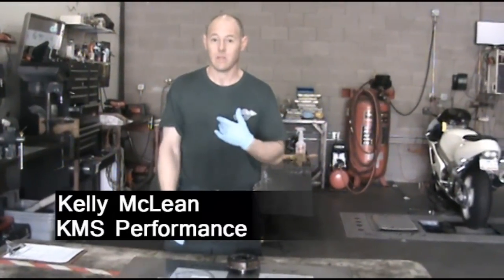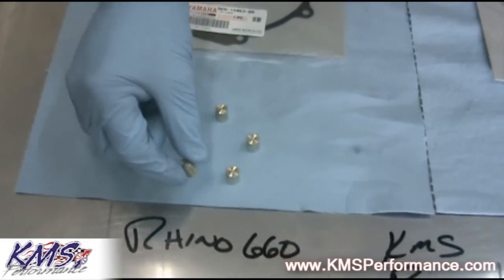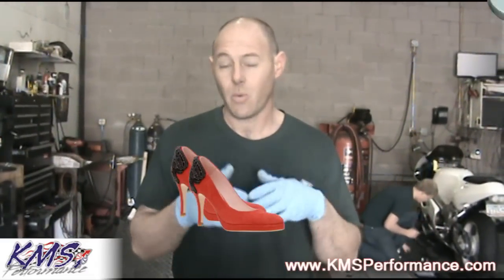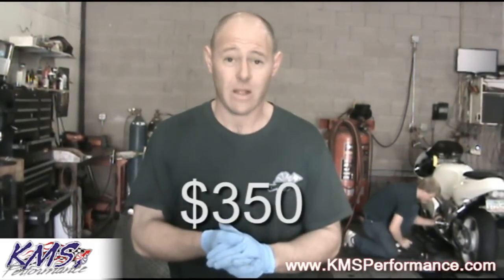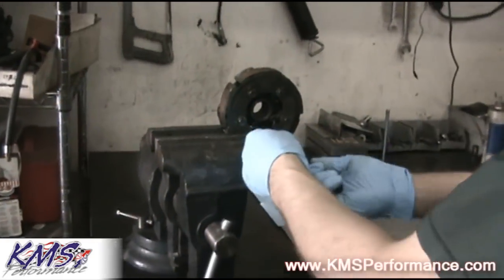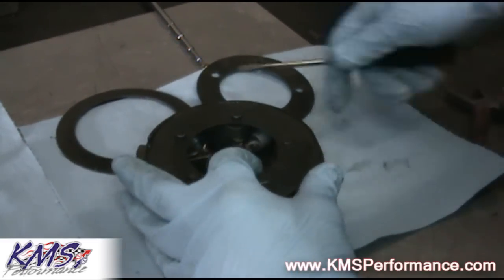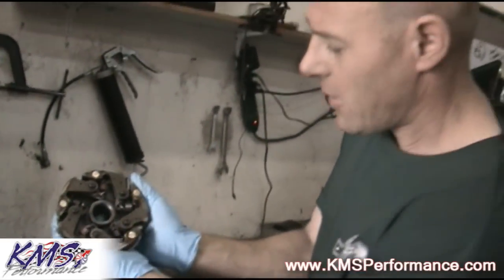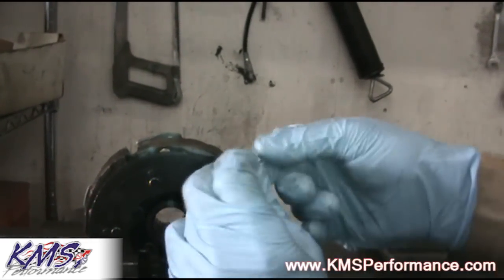KMS Performance | Wet Slug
This is video explaining the Wet Slug for the Rhino 660 and 700's.  These wet slugs save your clutch and allow the Rhino to provide more grip and provide more horsepower to the wheels.